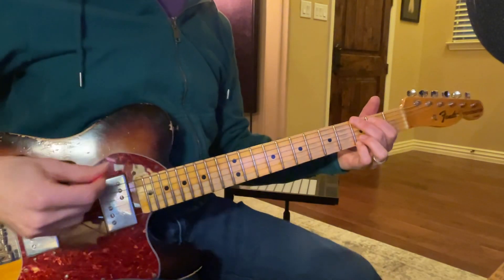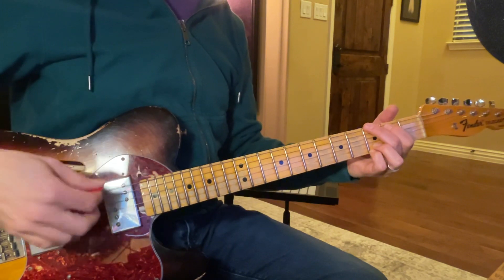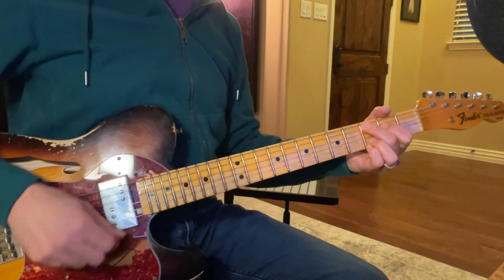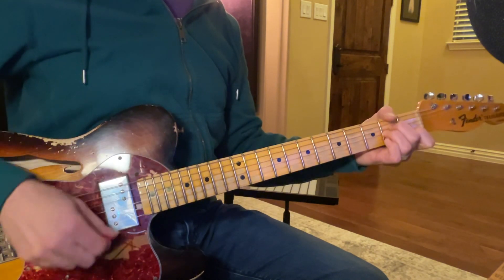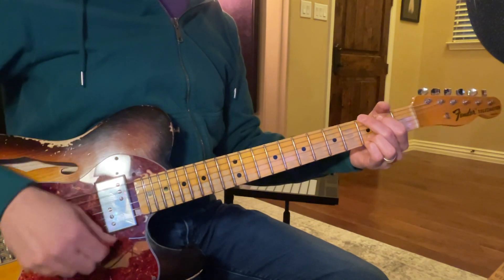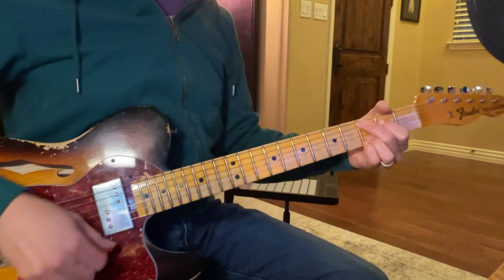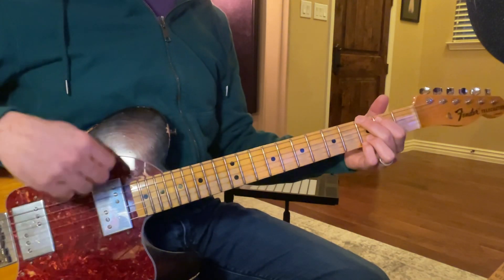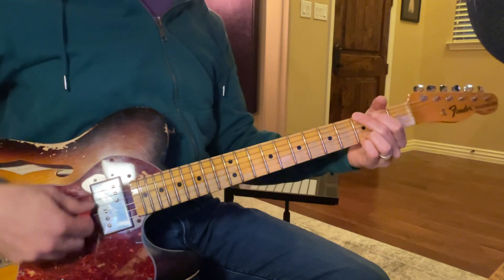I Fought the Law - (1/9)